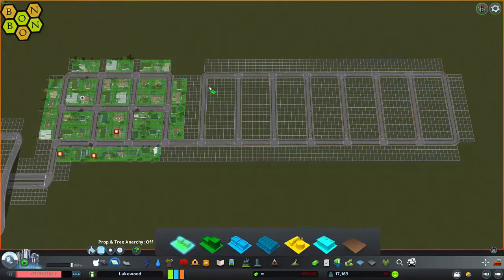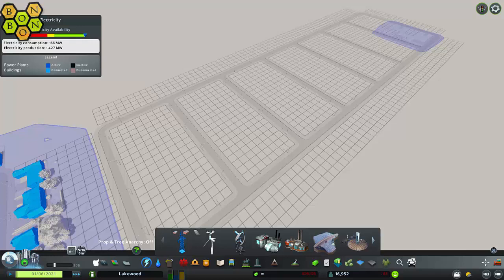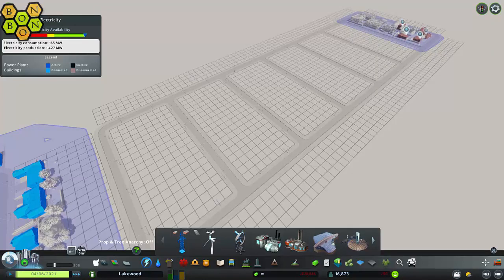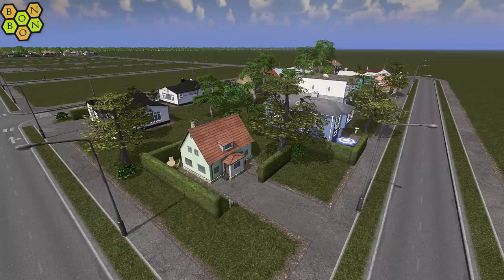CitiesSkylines - Three More Quick Tips - Console/PC - Vanilla/Modded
Welcome to a the second in a short series of quick tip guides for CitiesSkylines. Whether you are PC or console all of these tips should work for you.

Today we look at ways to keep your traffic, money and electricity flowing when you start a new city. These three tips are aimed more at the novice or beginner player.